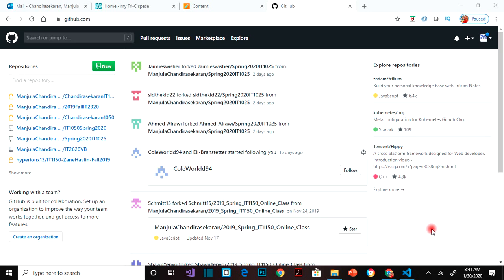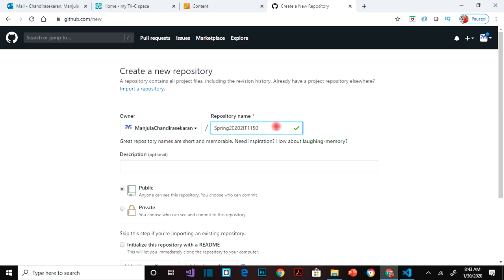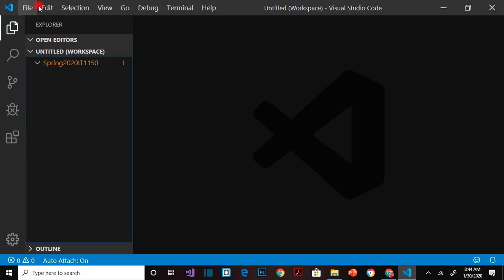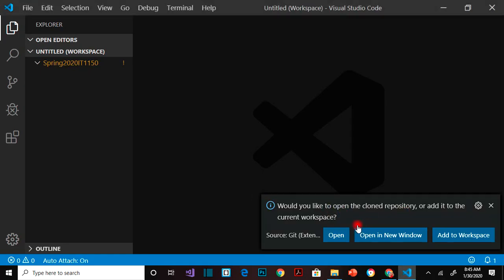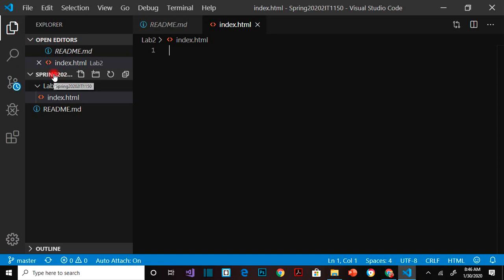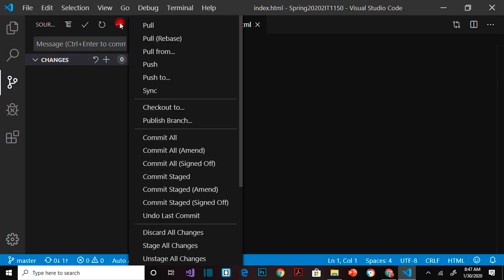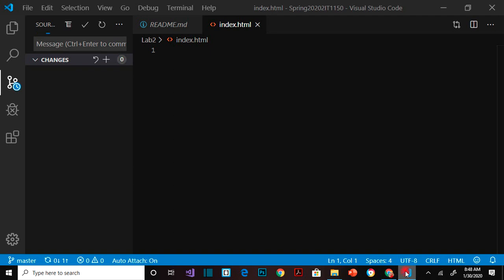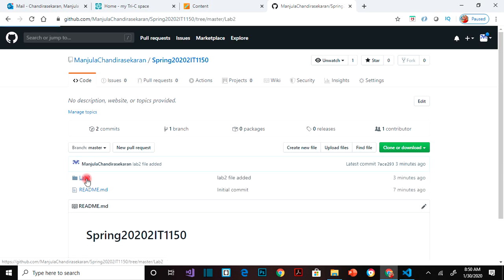Visual Studio Code and Github Basics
In this video I will show you how to create a github repository, clone the repository to your local folder, create a folder & file in your local repository and push them to github.